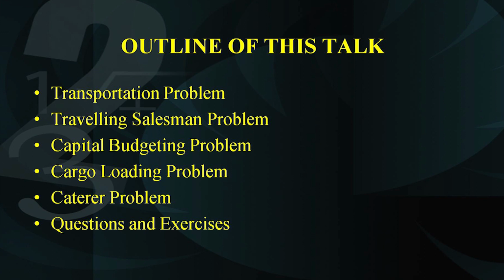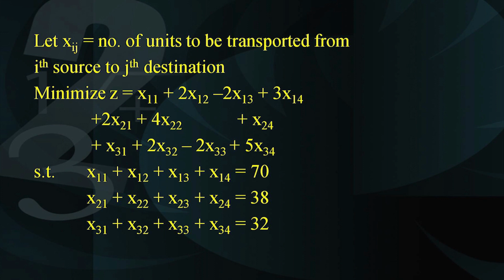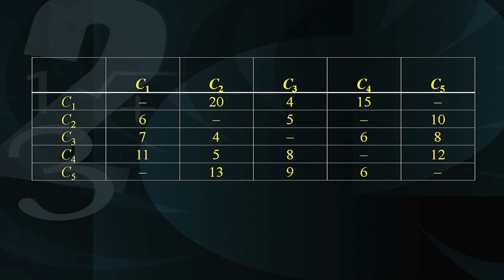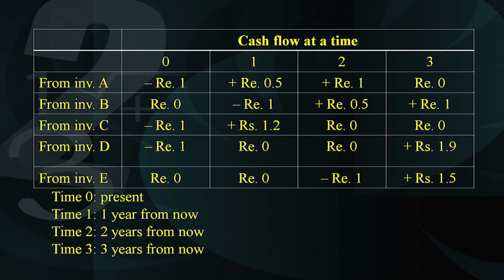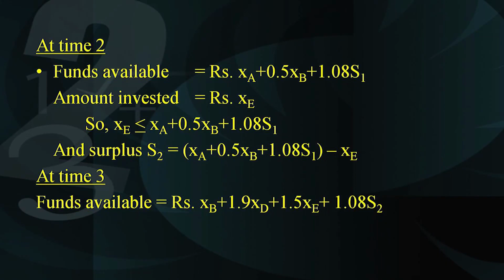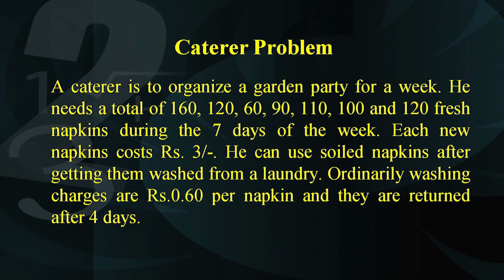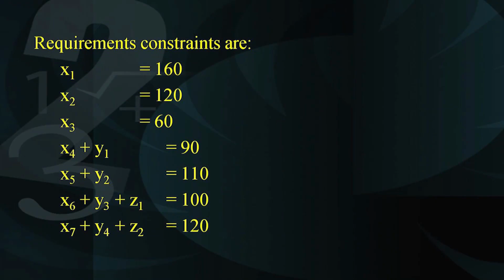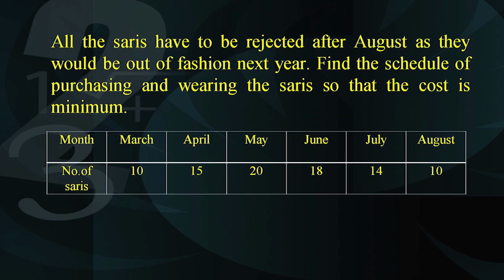More OR Models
This lecture demonstrates how a number of real life situations can be modeled mathematically as Linear Optimization Problems or Linear Programming Problems.